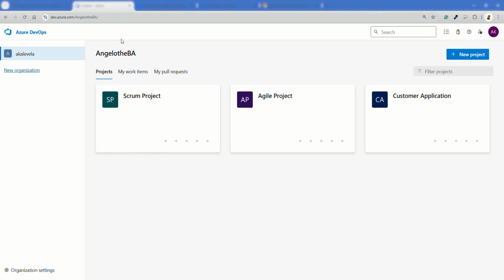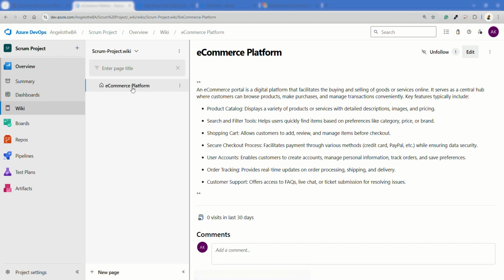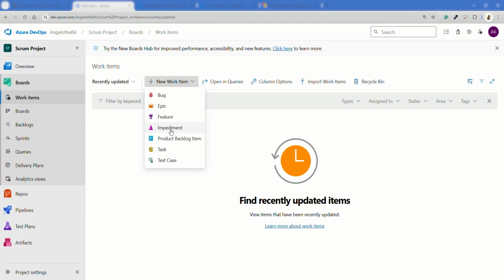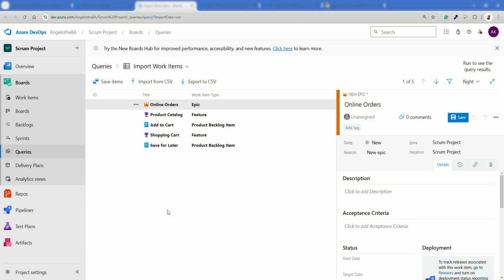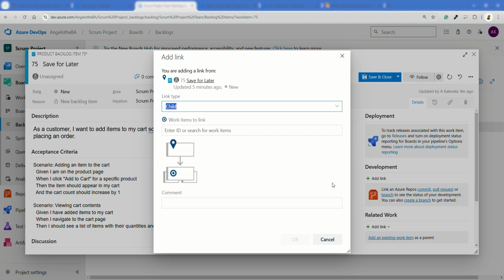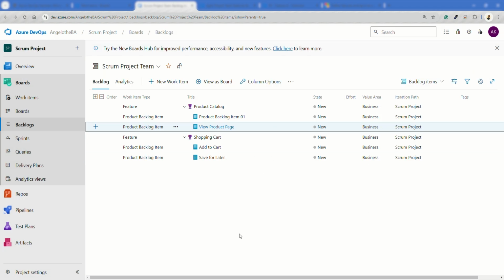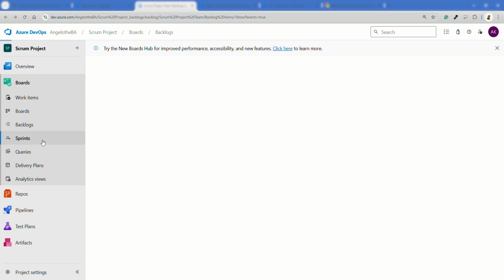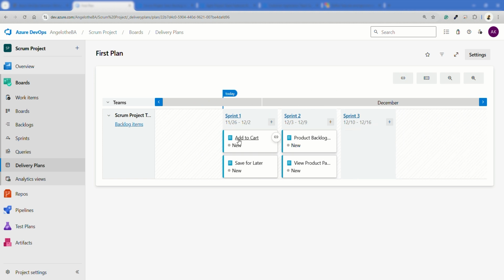Business Analyst Software Tutorial - Azure DevOps for Business Analysts & Product Owners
Tutorial for Product Owners and Business Analyst who need to manage use stories and Azure DevOps

00:00 Introduction
00:23 Creating a Project
01:45 Wiki for Business Analysis Artifacts
03:53 Work Items - Epics, Features, and User Stories
05:42 Importing Epics, Features, & User Stories into Azure DevOps
07:17 Managing User Stories in the Product Backlog
08:44 Adding Parent-Child Relationships for Epics, Features & User Stories
12:06 Managing Sprints in Azure DevOps
14:48 Using Plan in Azure DevOps
15:45 Closing

Ready to make the transition into business analysis? Do you want to be able to produce high-quality BA deliverables that get results? Come train with me